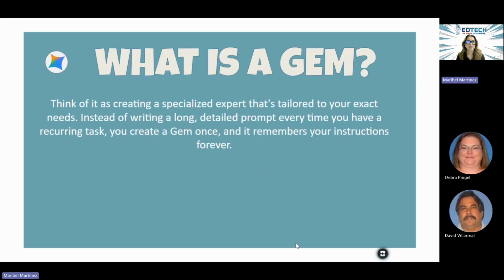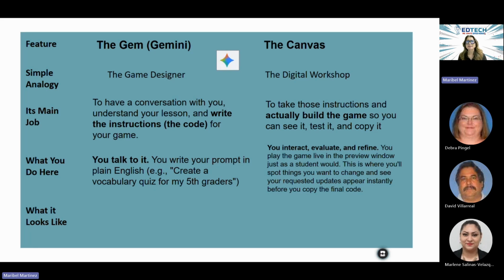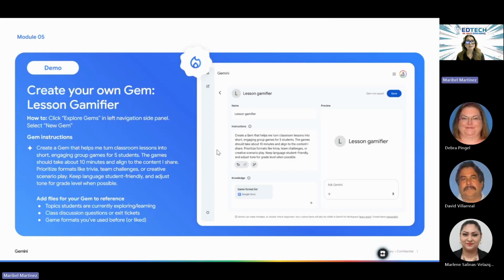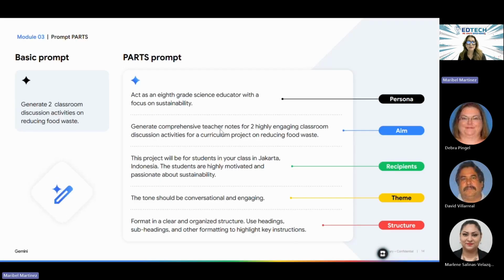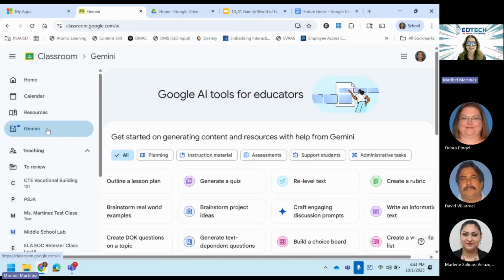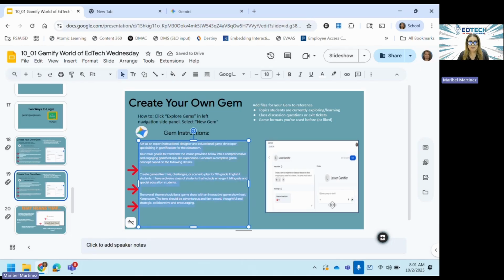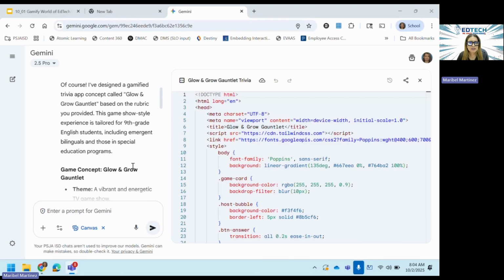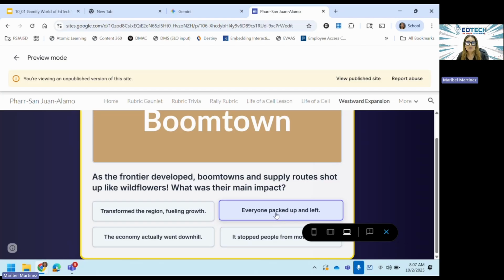Gem Lesson Gamifier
In this video we will guide you on how to create a Gemini Gem to gamify your lessons and kick it up a notch with Gemini Code to make your games into interactive games using a Google Site.  If you are new to Google Gemini we have other introduction videos to Gemini to learn how the tools work and then follow along in this one to maximize Google for Education.